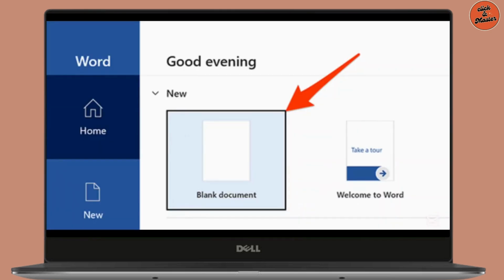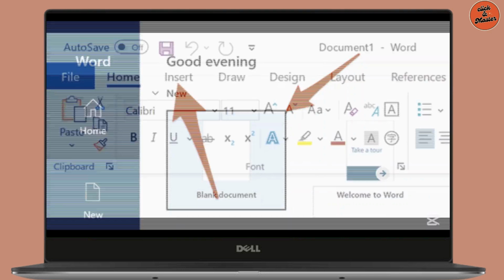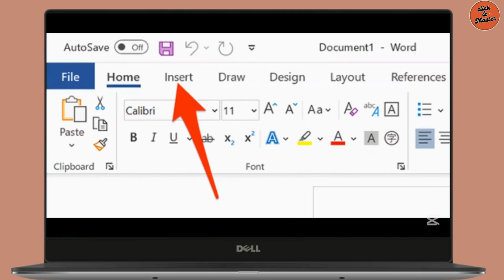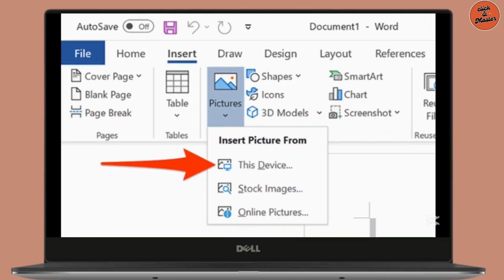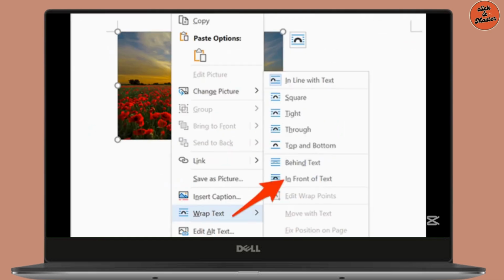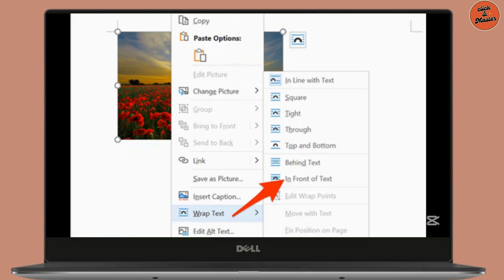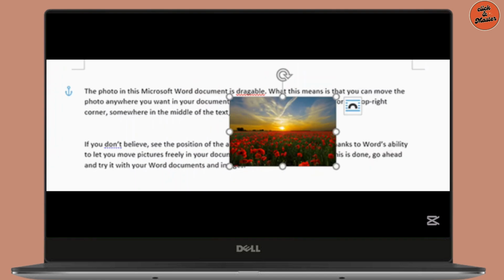How To Freely Move A Picture On MS Word ?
Welcome to our step-by-step guide on "How To Freely Move A Picture On MS Word"! If you're struggling to position images accurately in your MS Word document or want more flexibility with picture placement, this video is for you. We'll show you how to easily move pictures in Microsoft Word, adjust their position, and give you more control over their layout. Whether you're working on a professional document, report, or personal project, these tips will help you place images where you want them and create a polished look.

In this video, we will show:

How to move a picture freely in MS Word
How to adjust picture positioning in Word
Tips to place images anywhere in a document
How to set text wrapping for images in MS Word
How to move images in Word without constraints